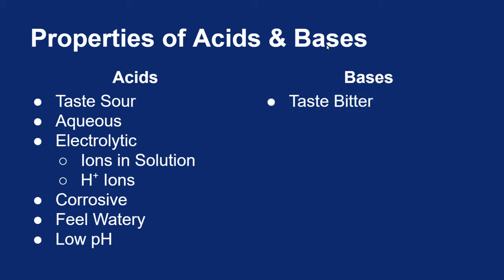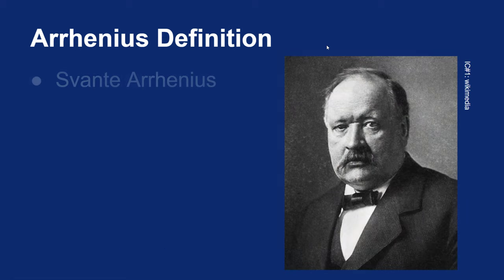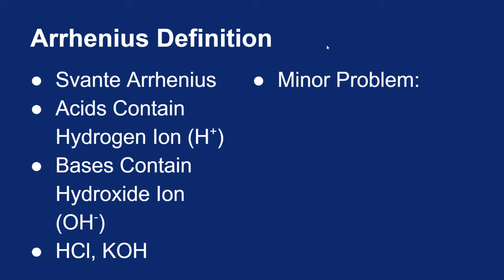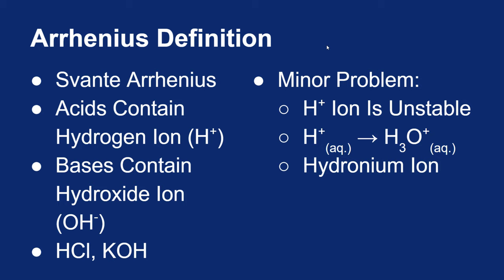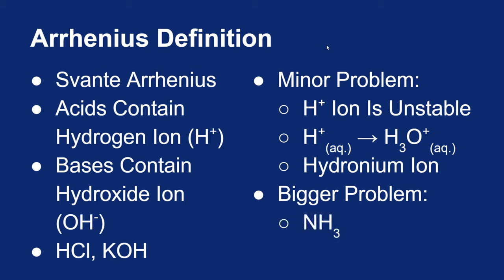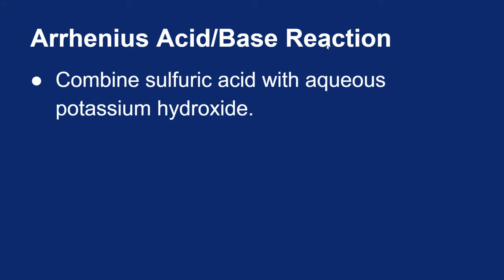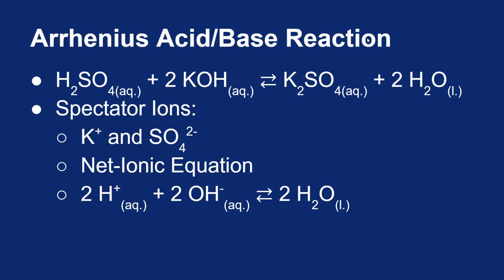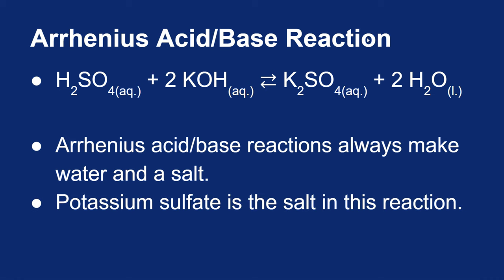14.01-14.04: Acids & Bases: Part 1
Characteristics of acids and bases as well as a look into the Arrhenius definition of acids and bases.

Image Credit:

Arrhenius. Wikimedia, Public Domain. Downloaded 5/13/2016